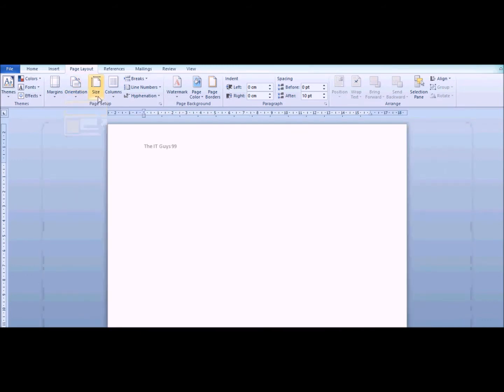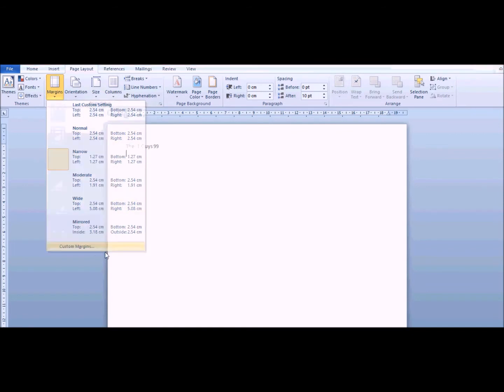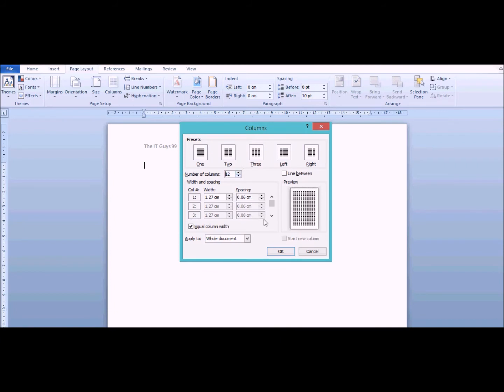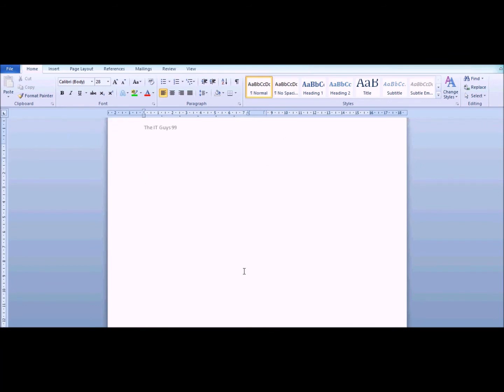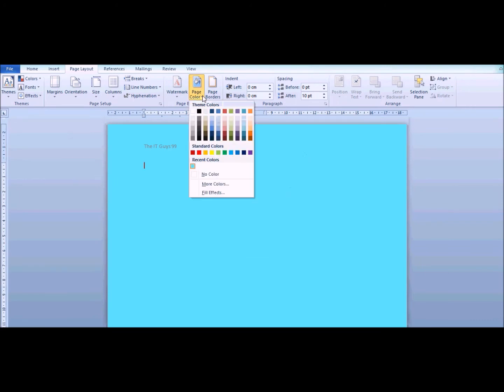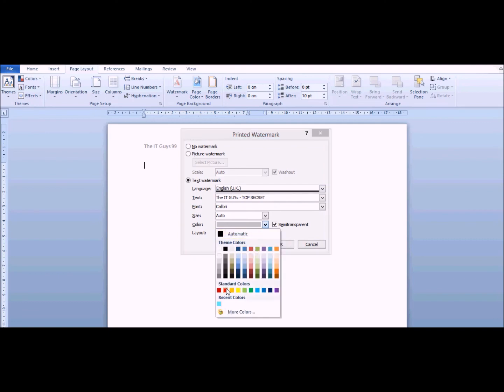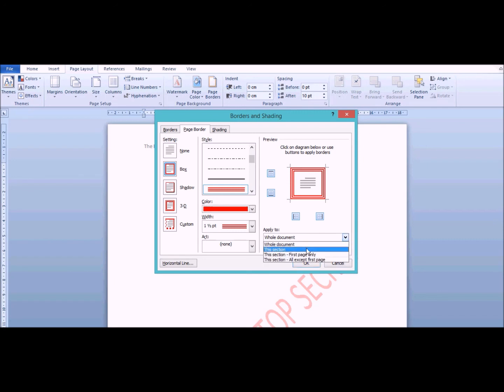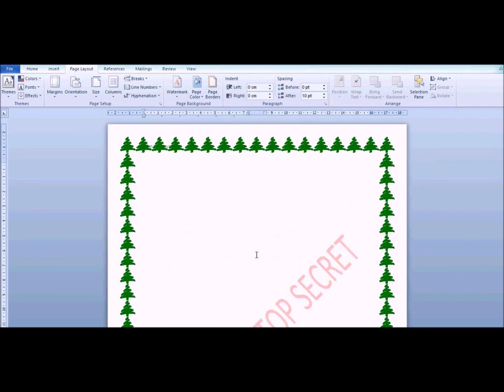Microsoft Word 2010 - Page Layout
In this video we look at the different options for the setup and layout of your page, including borders and watermarks.